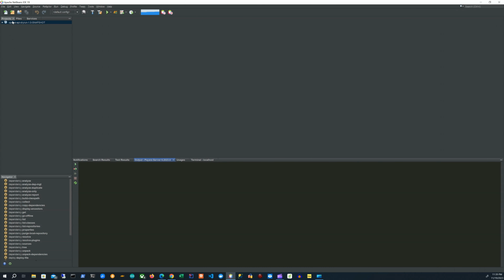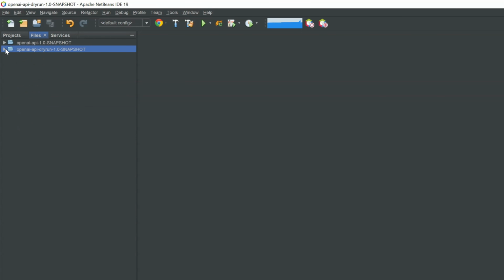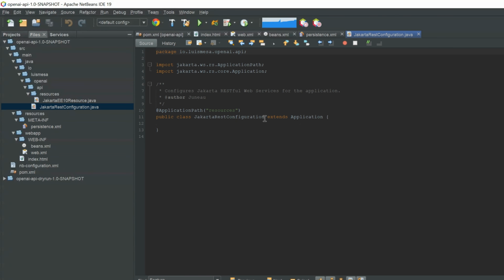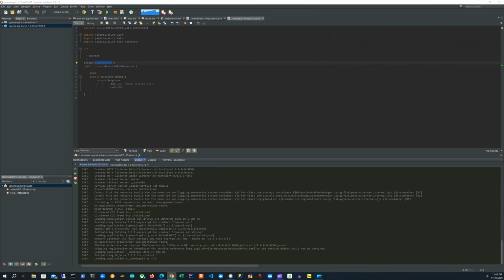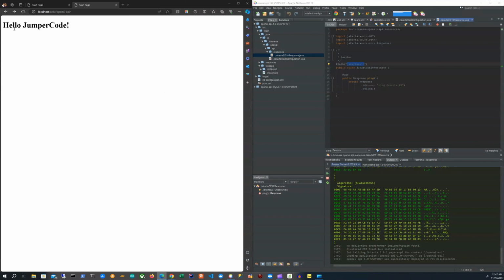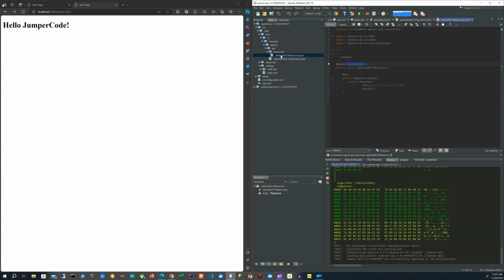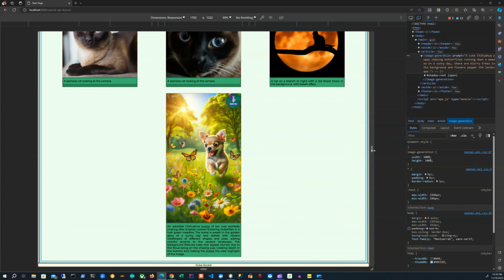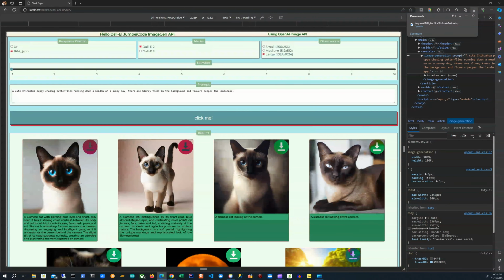Creating Our First Web App!!!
🚀 Welcome to the Ultimate JakartaEE 10 Web App Creation Series! 🌐

In this epic journey through the world of JakartaEE 10, we've just scratched the surface! 🎬

Get ready for what's coming next:

📌 **Episode 2**: Unleashing the Power of APIs
   - 🌐 Crafting an intuitive RESTful API for seamless communication.
   - 🤖 Harnessing the magic of OpenAI Image Generation API to elevate your app's capabilities.

📌 **Episode 3**: Bridging Web Components and Functionality
   - 🎨 Creating stunning web components with sleek styling and powerful functionality.
   - 🌟 Seamlessly integrating your web UI with our custom REST API and the OpenAI Image Generation API for an awe-inspiring user experience.

Join us as we take JakartaEE 10 to new heights! 💡✨